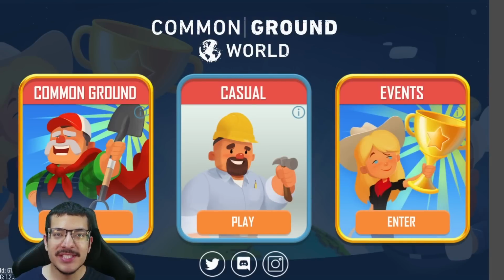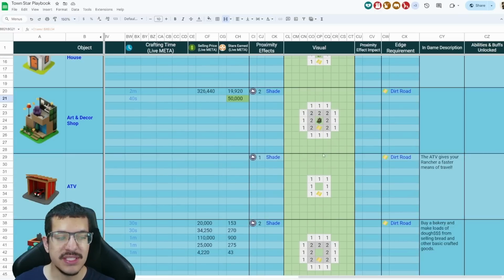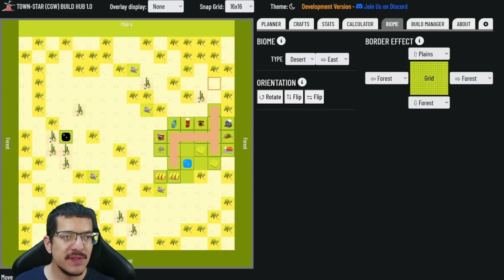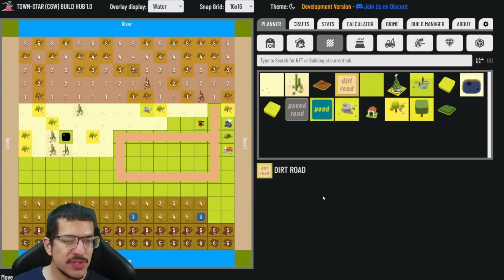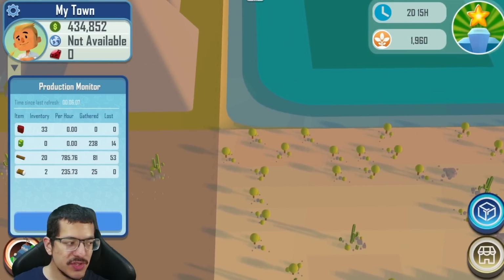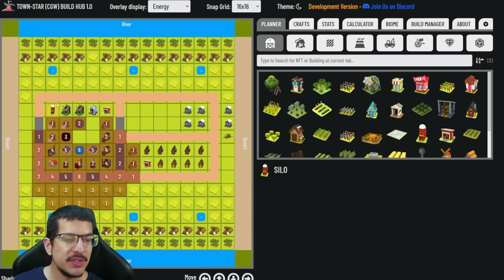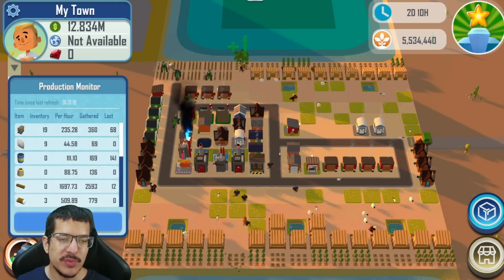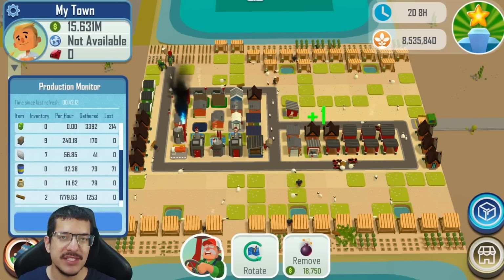How to Be Competitive and Earn Rewards in Common Ground World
This new player friendly guide will teach you so much about Common Ground World. For this guide, I will be building a competitive town for the Throw Pillow META competition that is happening on April 30th 2024. In this guide I cover:
- Where and how to play CGW
- Game modes
- How to earn
- Competition schedule
- Where to find META information
- Gala Games Discord
- Town Star Playbook
- Reward structure
- Starting a new town
- Cash rush strategy by selling wool and expanding wool production
- Using a CGW Visualizer to plan ahead
- Auto sell
- Offline mode
- Gasoline setup
- Production Monitor
- Calculating items required for META production
- Making adjustments and improvements
- Process of building a competitive town for a competition

Note: app.gala.games will now redirect to games.gala.com which is also the official site for the Gala Games Platform.

TIMESTAMPS
0:00 Intro
0:24 Where To Play CGW
1:25 The Goal Of CGW
2:35 Gamemodes Explained
5:38 Gala Games Discord For Game Announcements
6:58 Town Star Playbook
8:24 Reward Structure
9:56 Starting Out
12:49 Increase Wool Production
13:57 Using A CGW Visualizer Known As Build Hub
18:13 Setting Up Auto Sell
18:45 Offline Mode
20:20 Building Wool Rush
21:53 Planning Road Structure And Gasoline Setup
26:19 Production Monitor
28:17 New Stage In Visualizer For Future Plans
30:22 Building Gasoline Setup
34:58 Calculating Items Required For META Production
36:39 Preparing For Final Design To Craft Throw Pillow
40:39 Finishing Gasoline Setup
42:43 Making Adjustments And Checking Production Monitor
47:42 Making Improvements To Increase Production Rates
49:35 Double Checking Auto Sell
51:30 Finished Design For Throw Pillow META
52:32 Last Comments and Outro